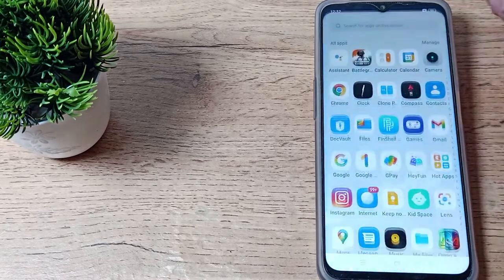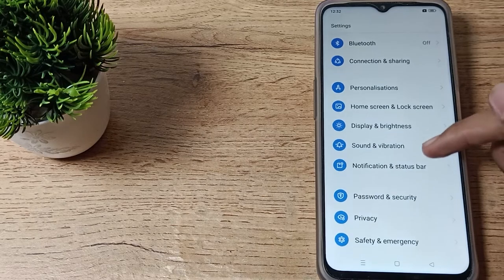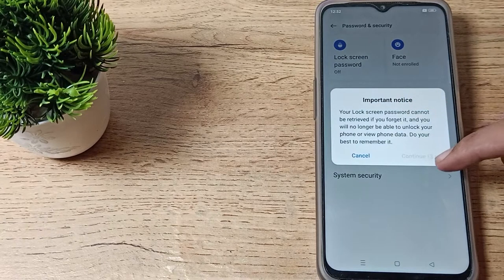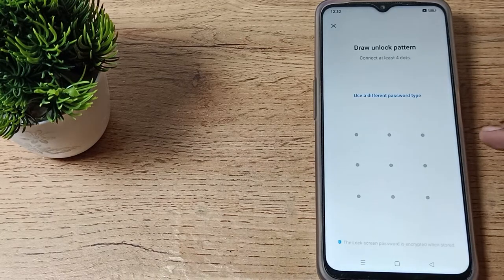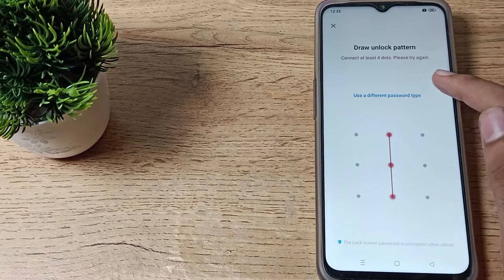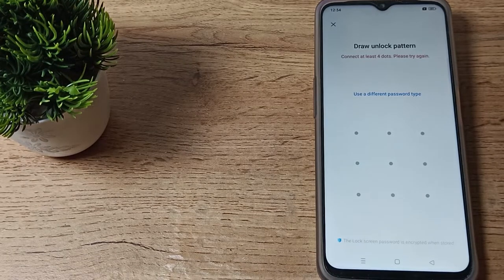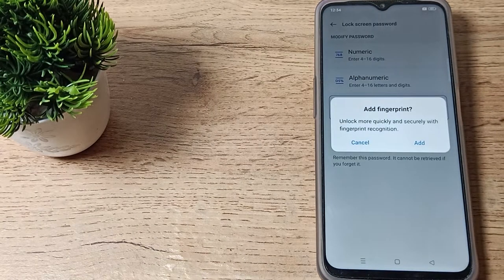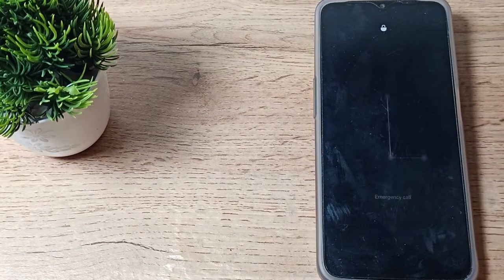How to set Pattern Lock in realme c33 phone, pattern lock setting